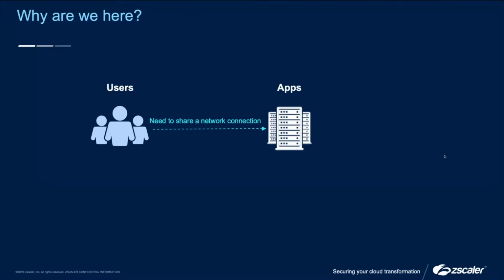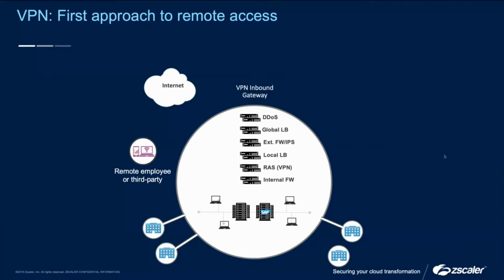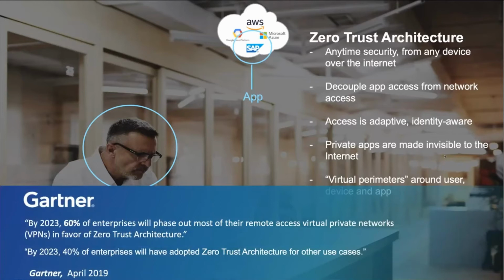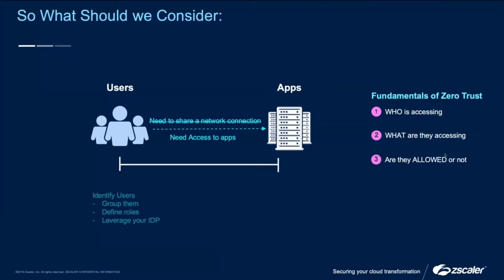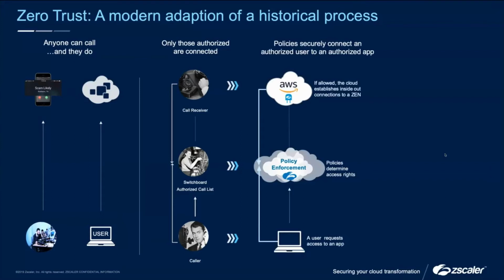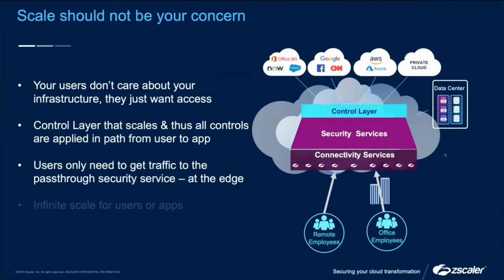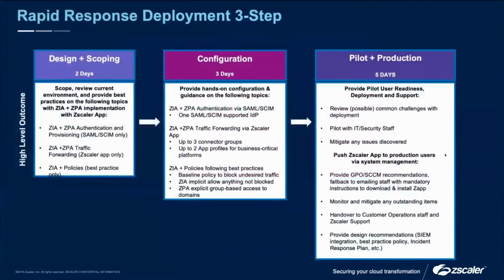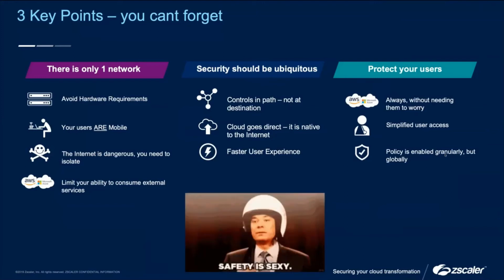Security und User Experience mit Zscaler Private Access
Arbeiten Ihre Benutzer mobil oder in einer Ihrer weltweiten Niederlassungen? Überlegen Sie sich zukünftig einen Teil Ihrer privaten Applikationen vom eigenen Rechenzentrum in die Cloud zu verschieben zu MS Azure, AWS & Co? Willkommen im neuen IT-Zeitalter: Das Internet wird zum Unternehmensnetzwerk. Der Perimeter verschwindet. Schützen Sie daher Ihre User und Applikationen mit einem neuen Ansatz!

Über die führende Cloud Security Plattform von Zscaler profitieren Kunden schon seit vielen Jahren von einem sicheren Zugriff auf Webseiten und SaaS-Dienste (Zscaler Internet Access).

Mit Zscaler Private Access erhalten Sie einen schnellen und sicheren Zugriff auf alle Ihre Applikationen – sowohl im eigenen Rechenzentrum, als auch in der Cloud. Ihre Mitarbeitenden profitieren von einer optimalen User-Experience und Ihre Applikationen sind ideal geschützt.

Vergessen Sie Client-VPN! Der cloud-basierte Zero Trust Network Access (ZTNA) von Zscaler macht Ihre Applikationen gegenüber dem Internet unsichtbar – Applikationssegmentierung inklusive. Erfahren Sie mehr über Zscaler Private Access in unseren beiden Webinaren.